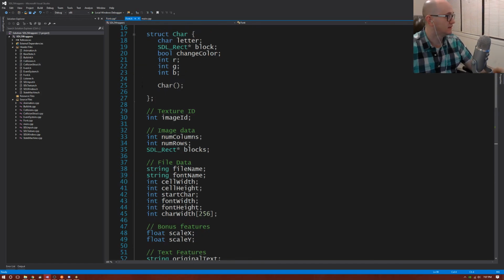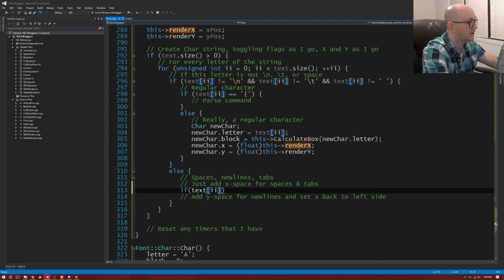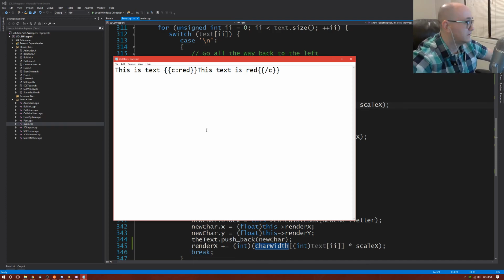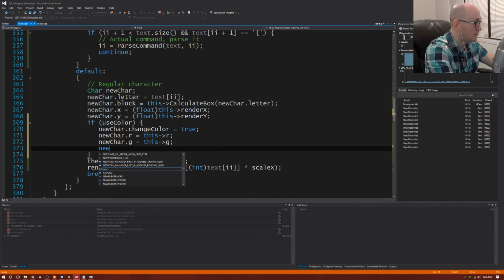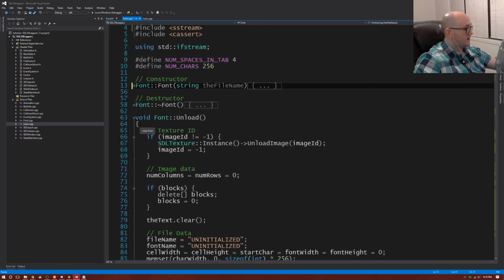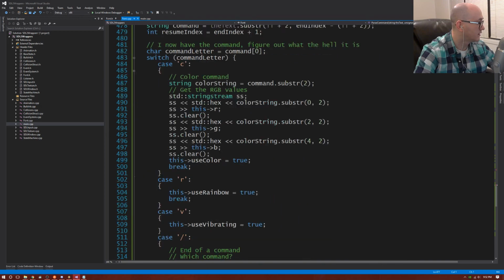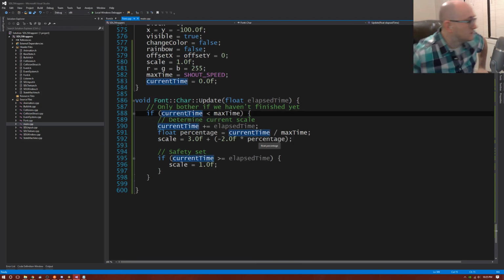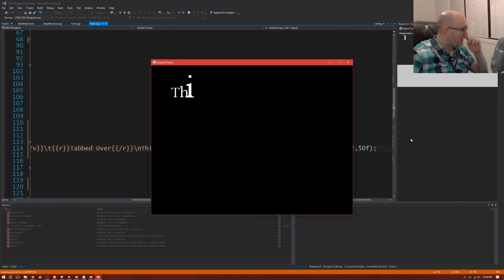C++ - Bitmap Font